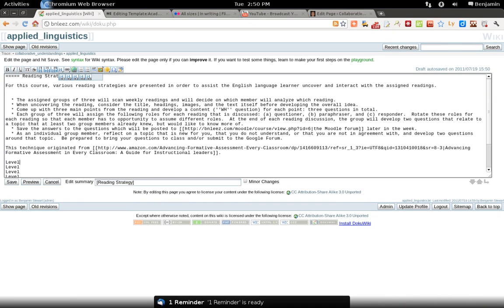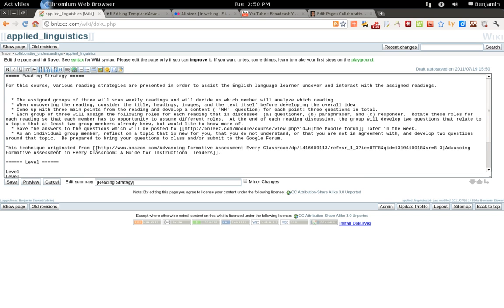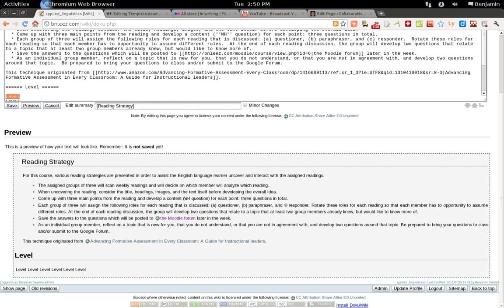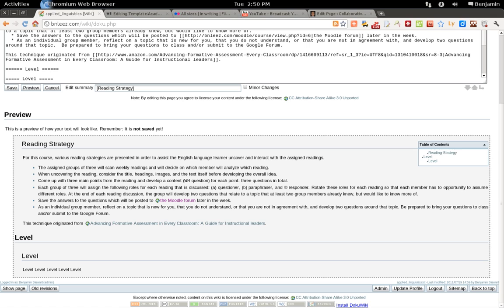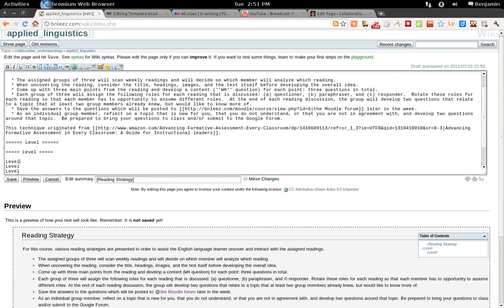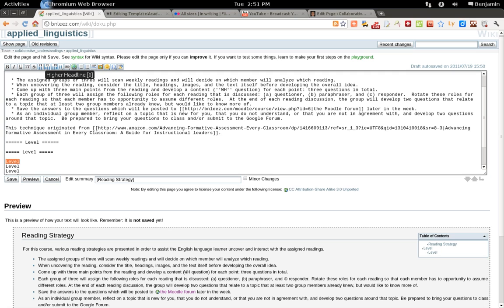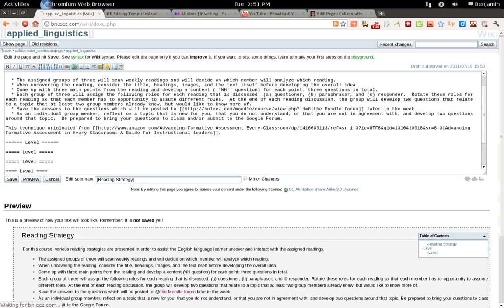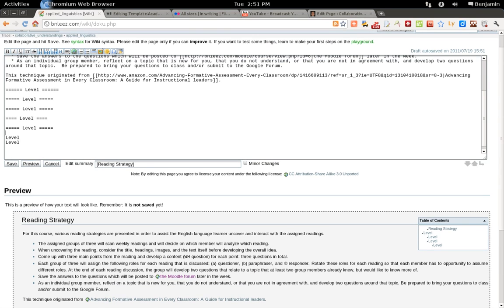How to create headings in a wiki